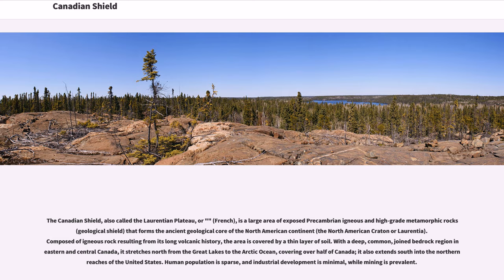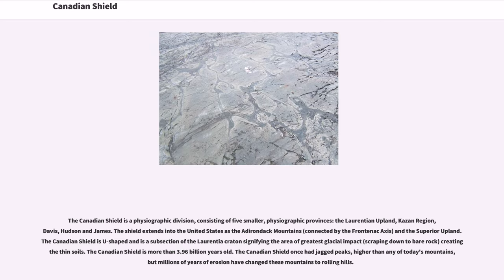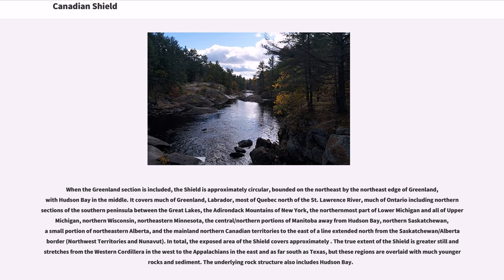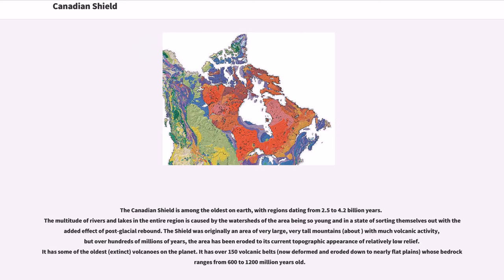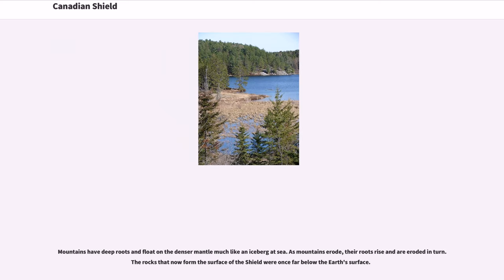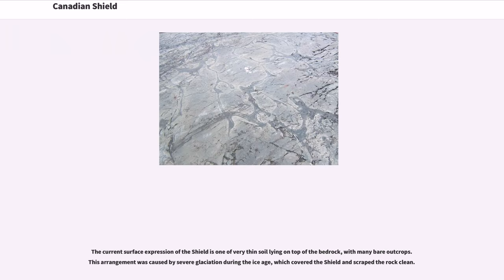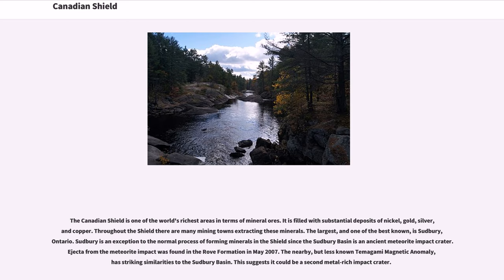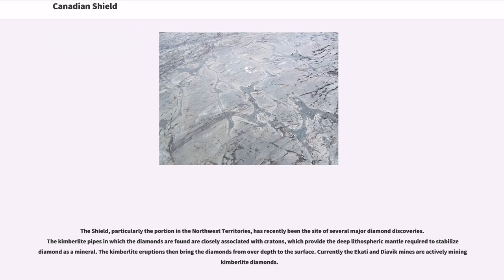Canadian Shield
The Canadian Shield, also called the Laurentian Plateau, or "" (French), is a large area of exposed Precambrian igneous and high-grade metamorphic rocks (geological shield) that forms the ancient geological core of the North American continent (the North American Craton or Laurentia). Composed of igneous rock resulting from its long volcanic history, the area is covered by a thin layer of soil. With a deep, common, joined bedrock region in eastern and central Canada, it stretches north from the Great Lakes to the Arctic Ocean, covering over half of Canada; it also extends south into the northern reaches of the United States. Human population is sparse, and industrial development is minimal, while mining is prevalent.

The Canadian Shield is a physiographic division, consisting of five smaller, physiographic provinces: the Laurentian Upland, Kazan Region, Davis, Hudson and James. The shield extends into the United States as the Adirondack Mountains (connected by the Frontenac Axis) and the Superior Upland. The Canadian Shield is U-shaped and is a subsection of the Laurentia craton signifying the area of greatest glacial impact (scraping down to bare rock) creating the thin soils. The Canadian Shield is more than 3.96 billion years old. The Canadian Shield once had jagged peaks, higher than any of today's mountains, but millions of years of erosion have changed these mountains to rolling hills.

The Canadian Shield is a collage of Archean plates and accreted juvenile arc terranes and sedimentary basins of the Proterozoic Eon that were progressively amalgamated during the interval 2.45 to 1.24 Ga, with the most substantial growth period...